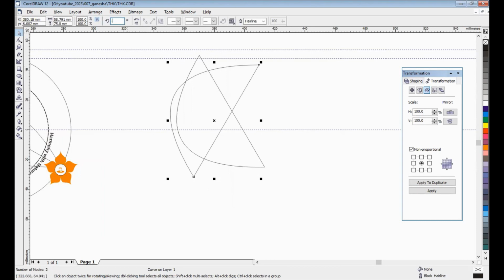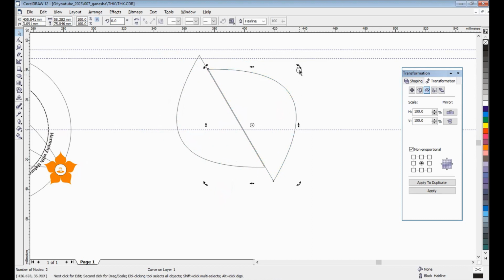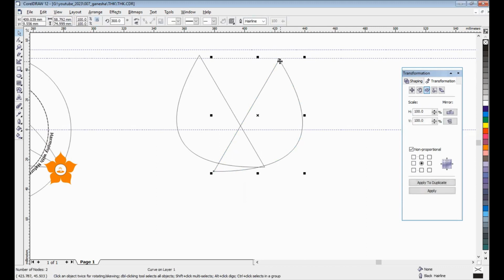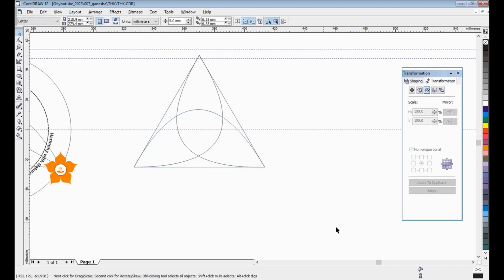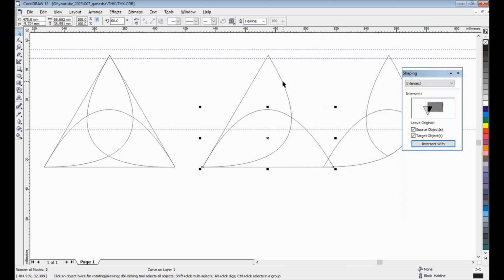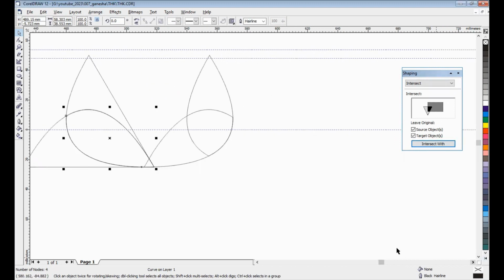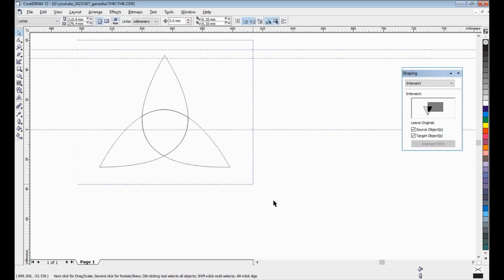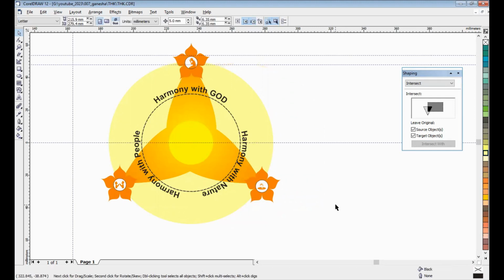Tri Hita Karana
Lets try gaeees.